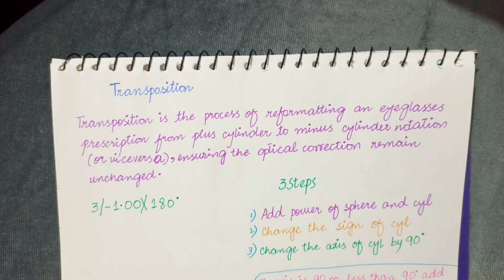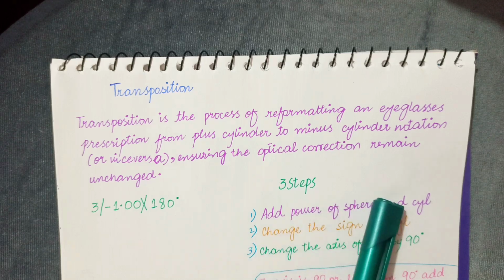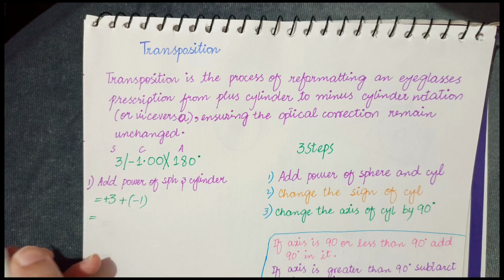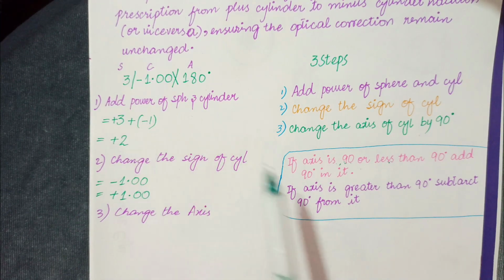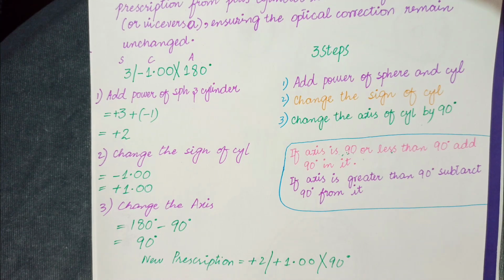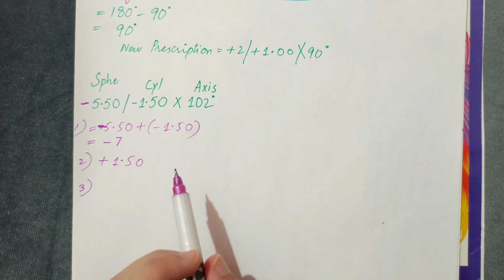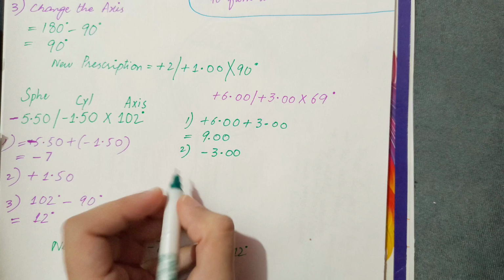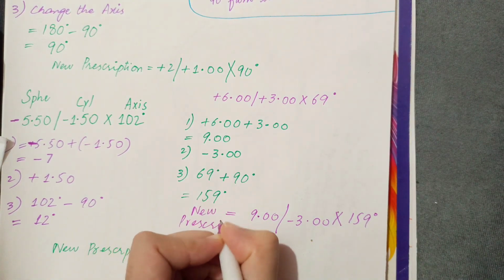What is transposition?|Steps of transposition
Unlock the secrets of transposition in optometry! In this video, we'll guide you through the step-by-step process of converting eyeglass prescriptions from plus cylinder to minus cylinder notation (or vice versa). Whether you're an optometry student, optician, or eye care professional, this tutorial will help you master transposition and ensure accurate prescriptions every time.